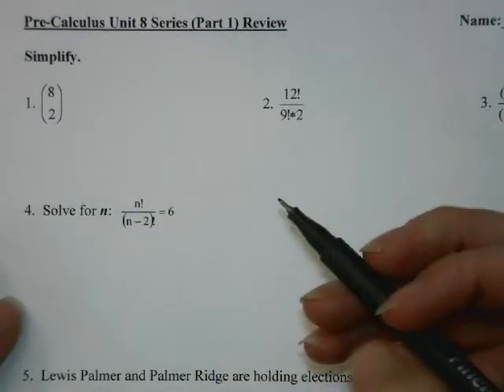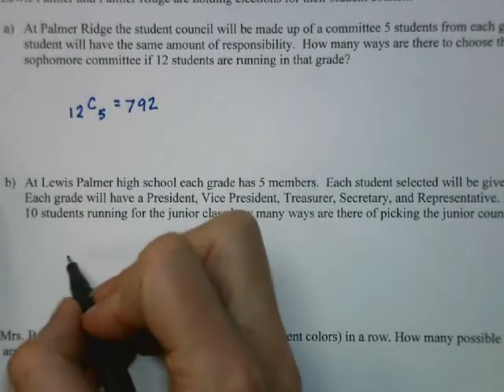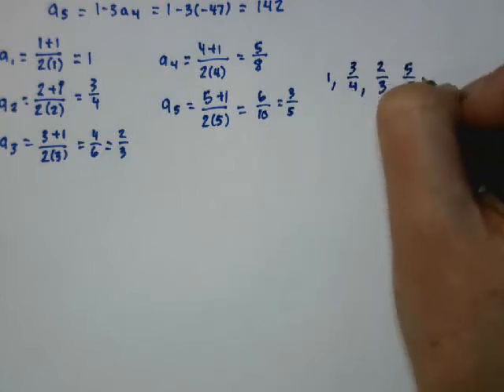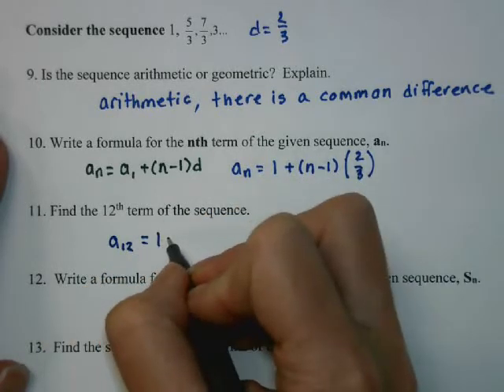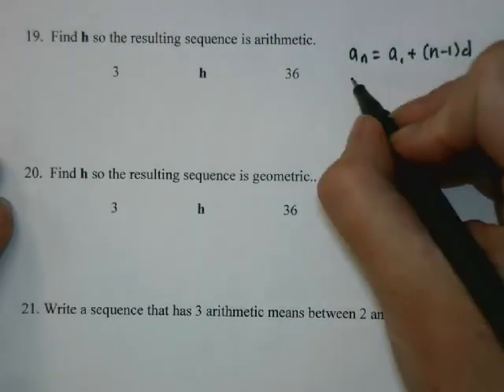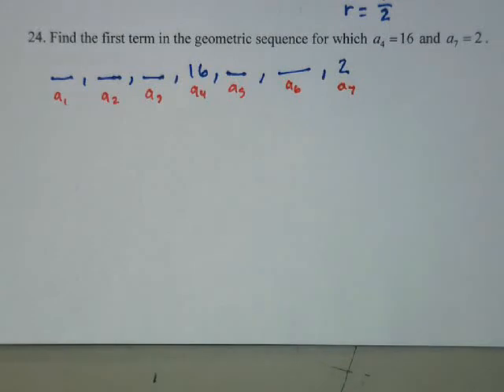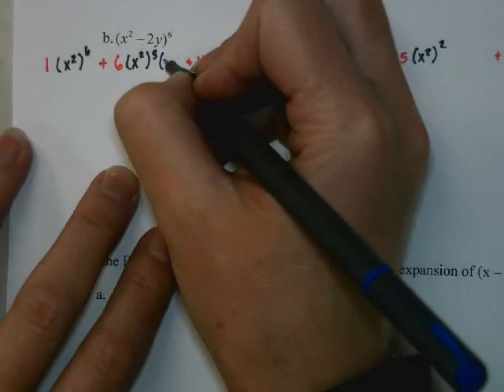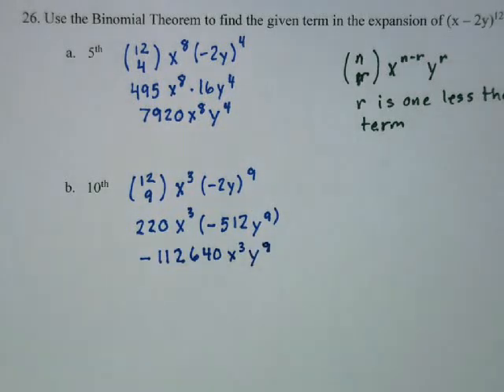Pre-Calculus Unit 8 Review